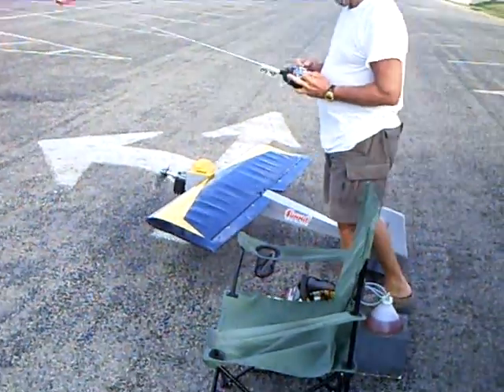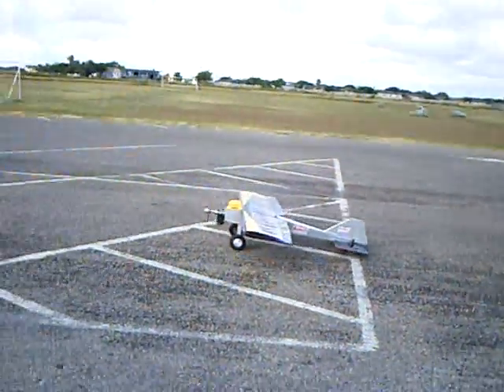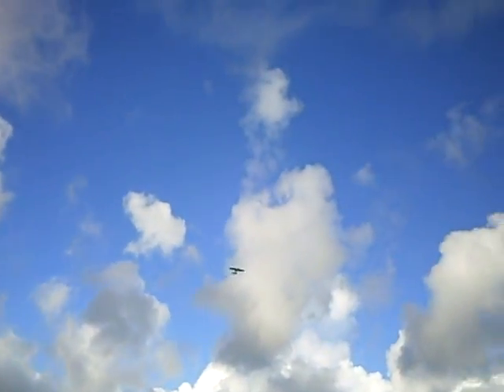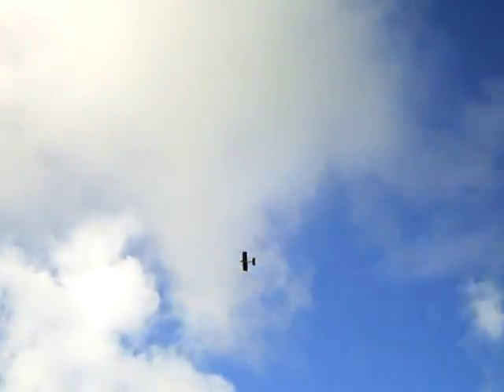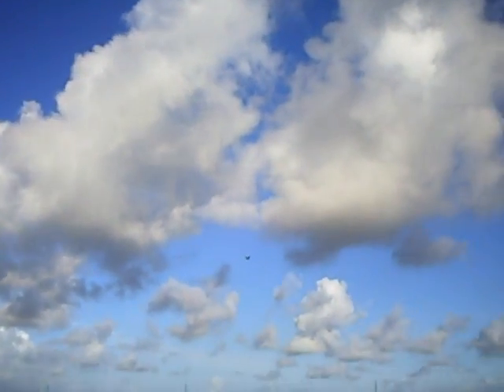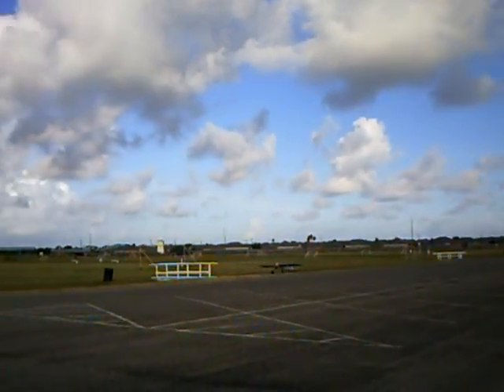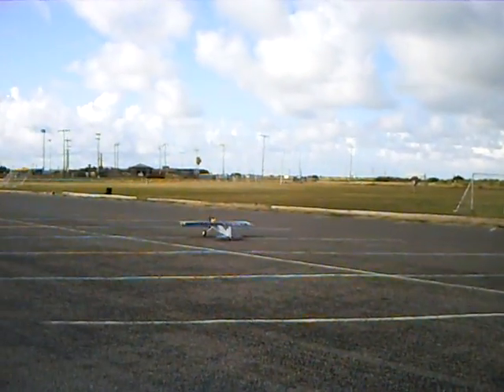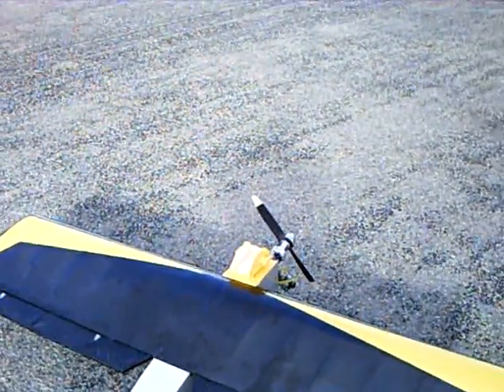Video Mount Test flight.AVI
1st Test flight with Video camera mount attached.